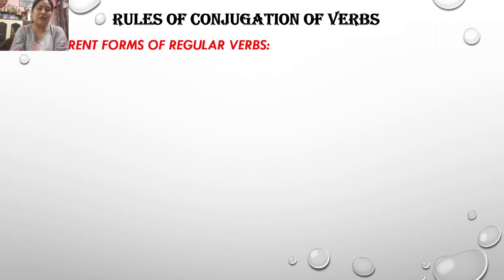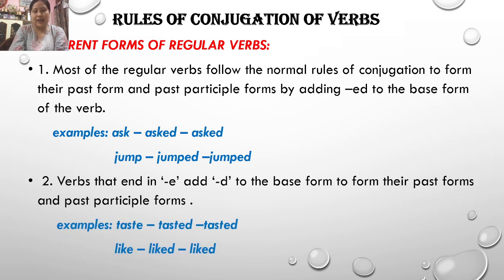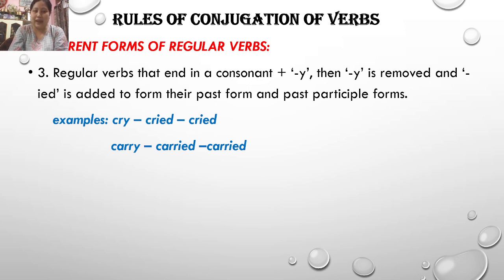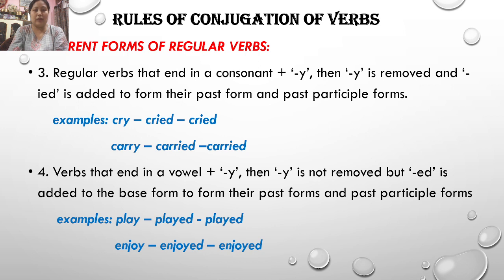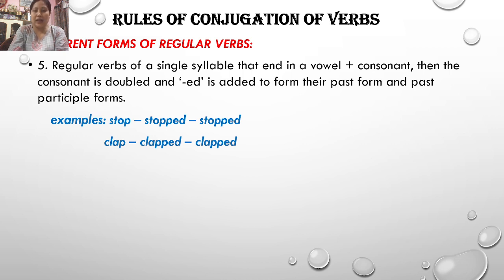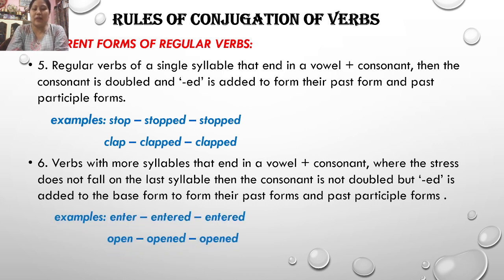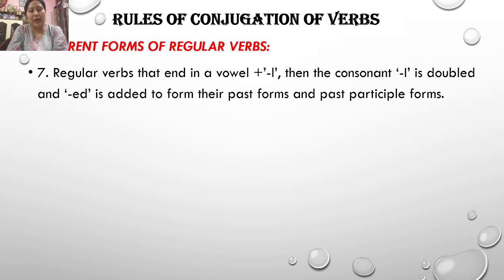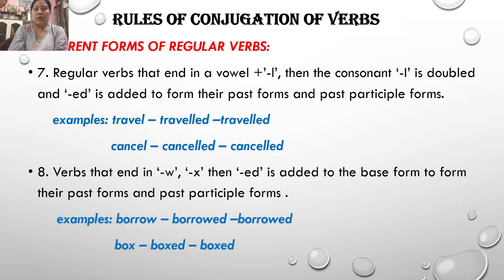Rules of conjugation of Verbs.....Tea time videos with MGB...EP 16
Rules of conjugation of Verbs
Tea Time Videos with MGB